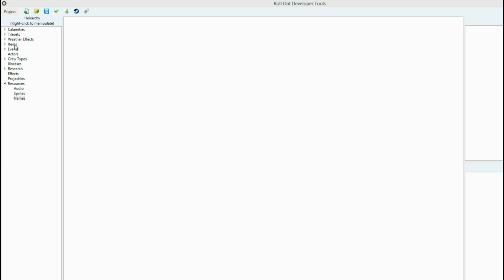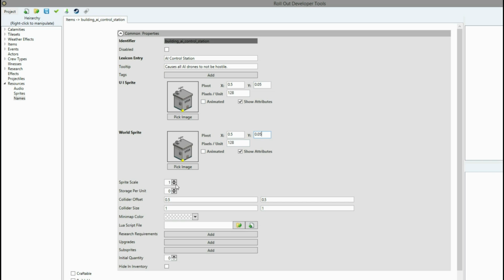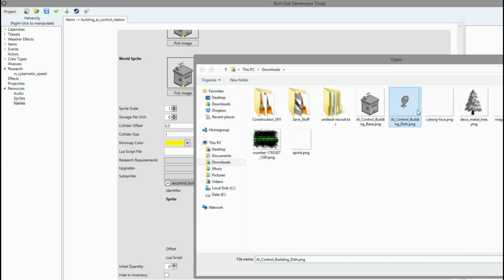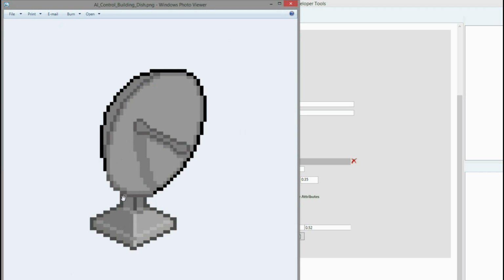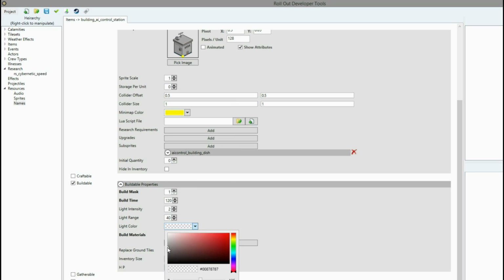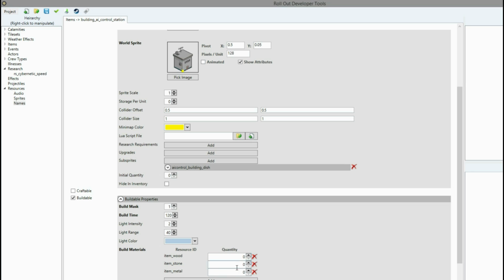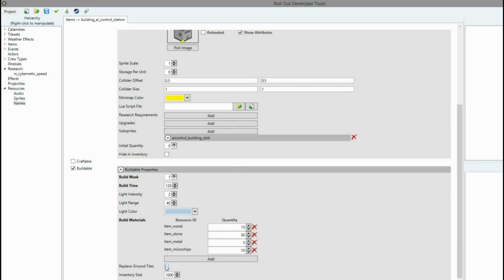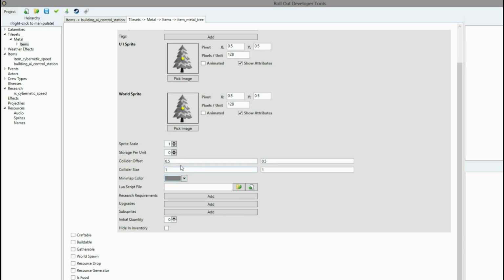Roll Out Modding Tutorial 8: Buildings, Decorations, Subsprites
Learn how to use the Roll Out Dev Tools to effortlessly create and modify content for the game!

In this video, we create a new building and a terrain decoration.  We also learn about subsprites!

Roll Out is a roguelike survival game in which you control a small group of survivors attempting to escape the end of the world.

for making their resources so available!